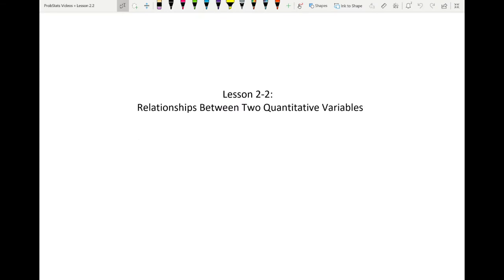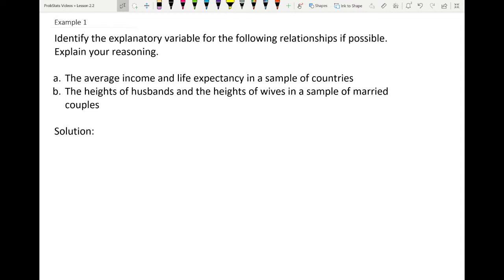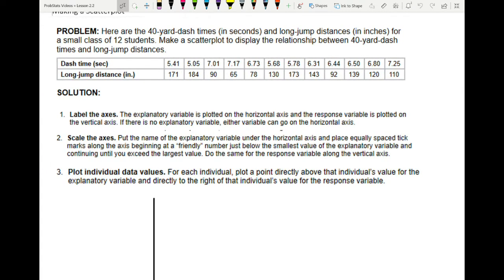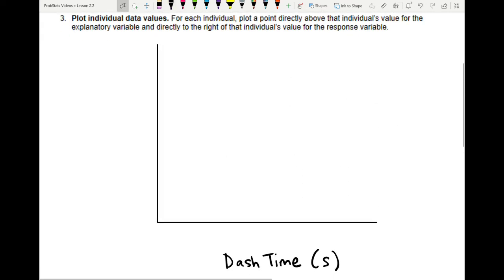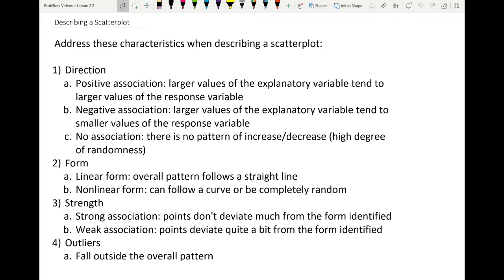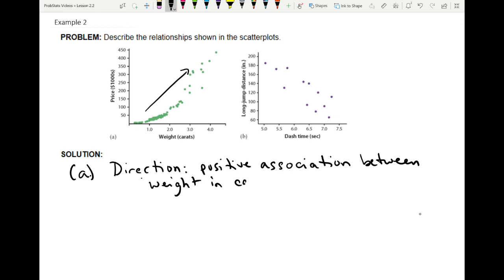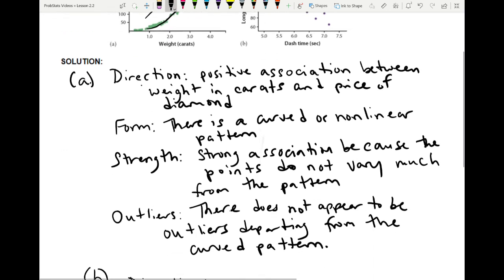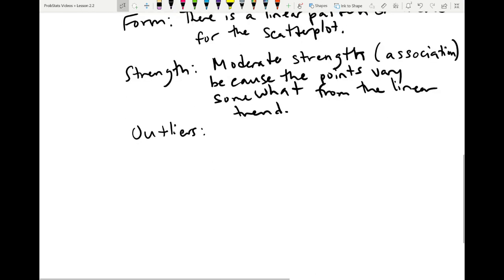Probability & Statistics Lesson 2.2: Relationship Between Two Quantitative Variables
We cover how associations between two quantitative variables with the use of scatterplots